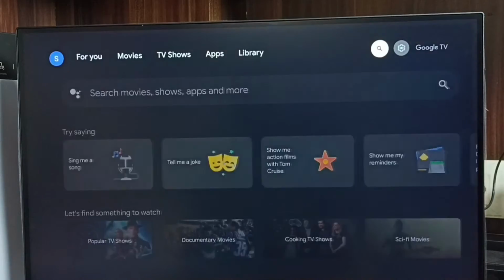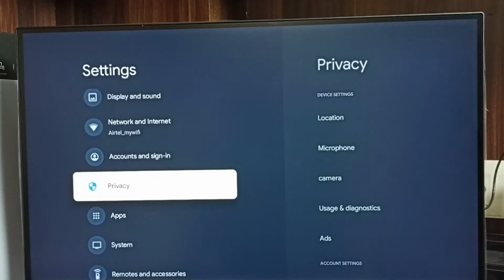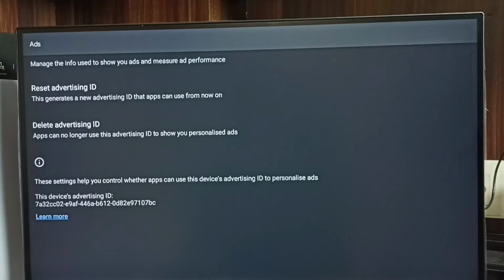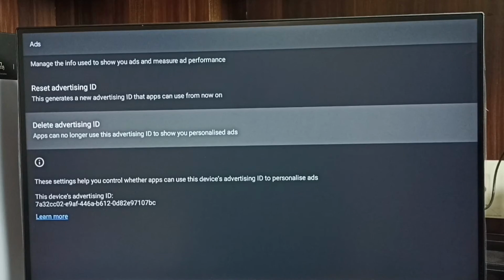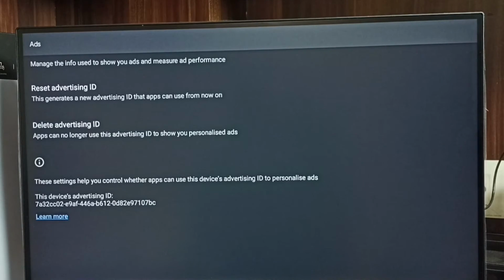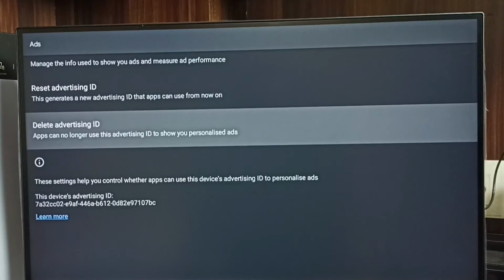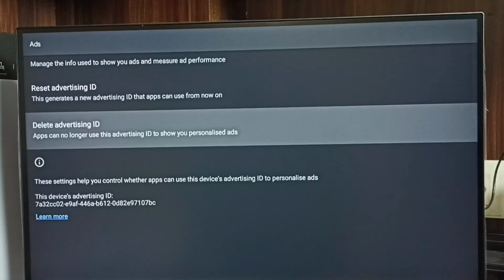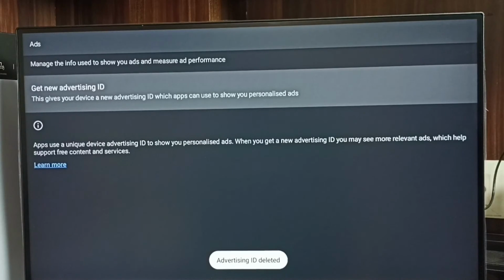iFFALCON Google TV : How to Block Ads | Android TV | Smart TV